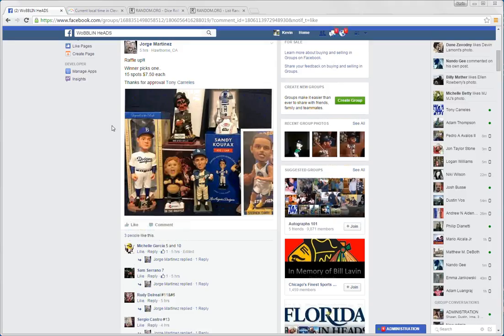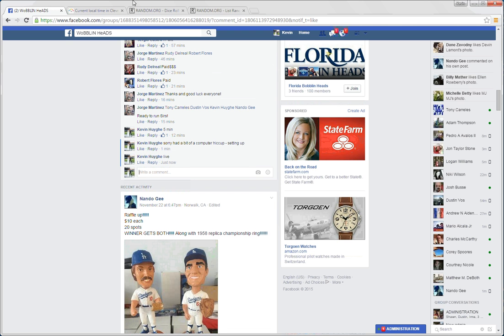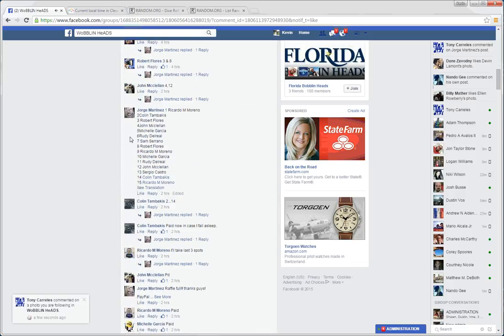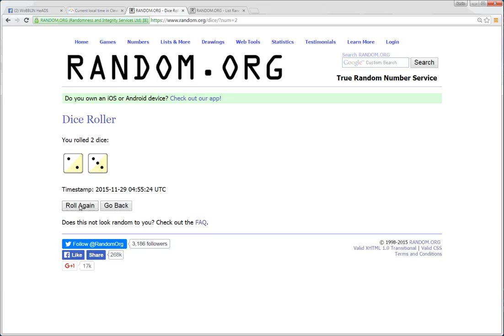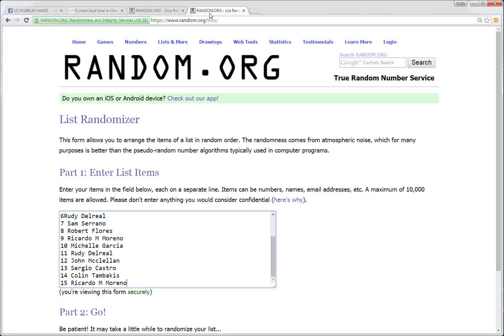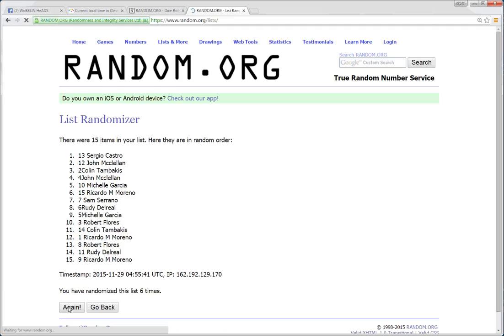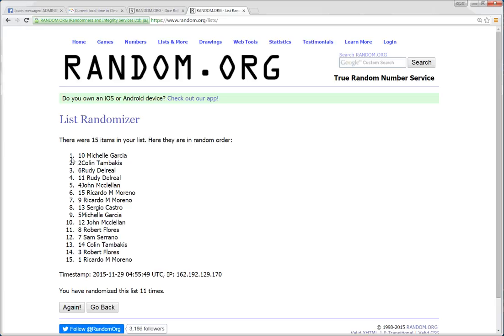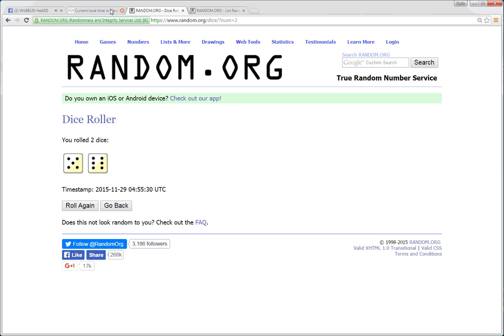Jorge pick 1 11 28